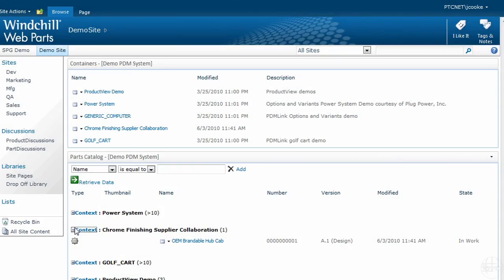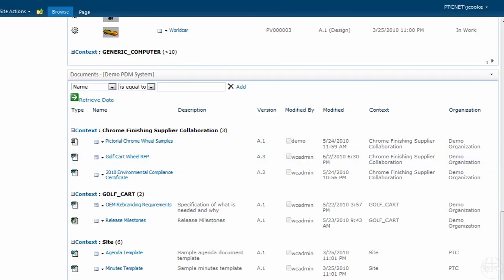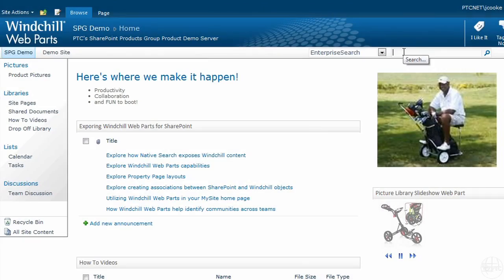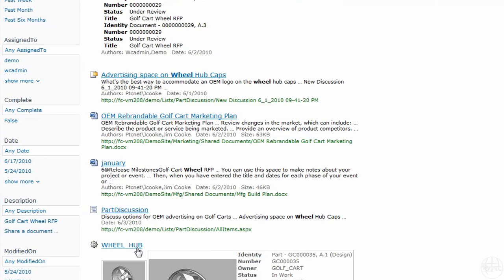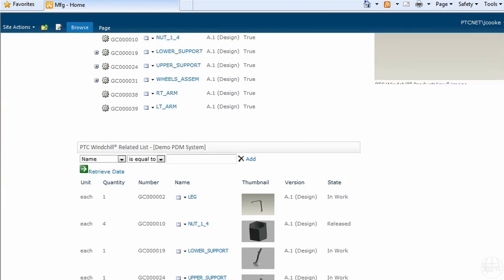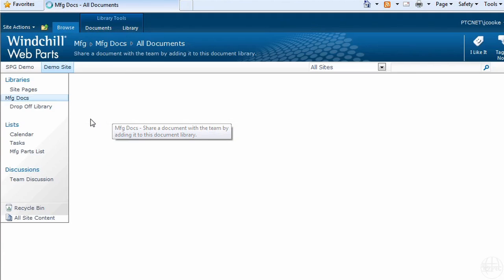Introduction to Windchill Web Parts for SharePoint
Jim Cooke, Windchill Web Parts for SharePoint Product Management Director, provides an overview of the primary capabilities of the solution. Windchill Web Parts for SharePoint is a collaborative solution for engaging the extended enterprise with product information from your core Windchill PLM system.